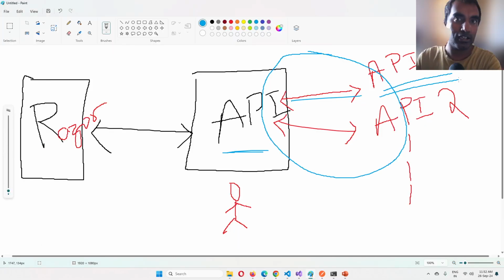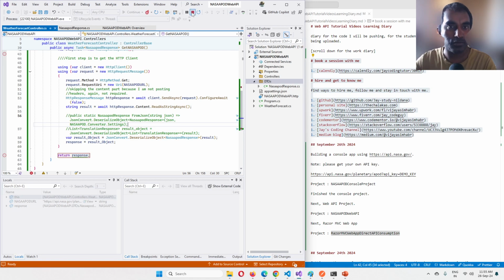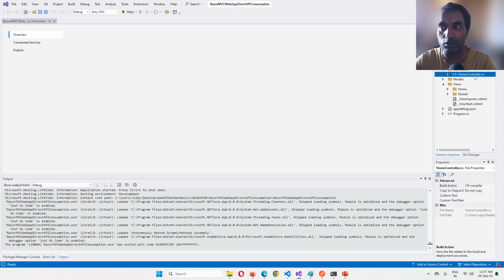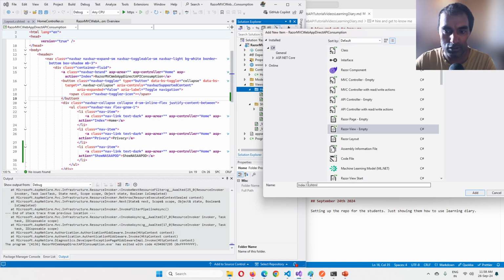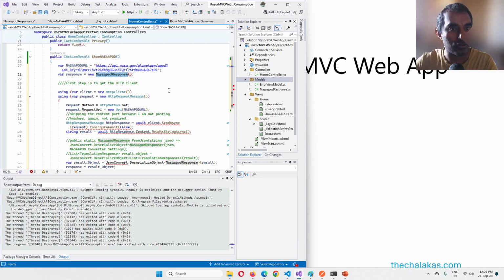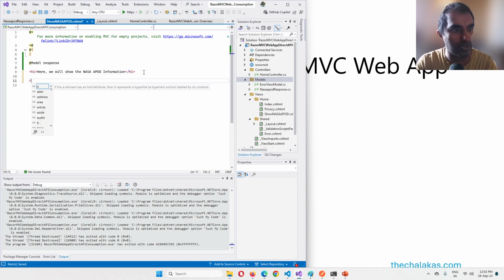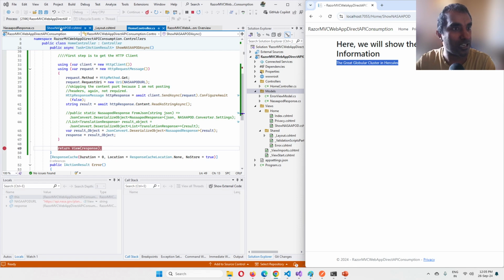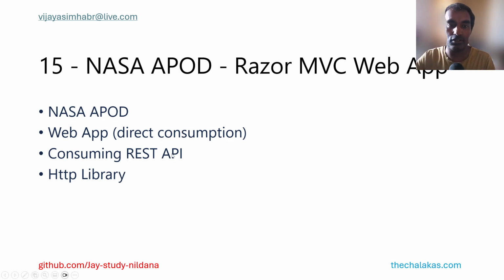Web API .NET Basics - Video 15 - NASA APOD - Razor MVC Web App